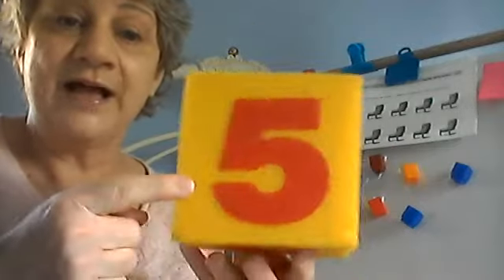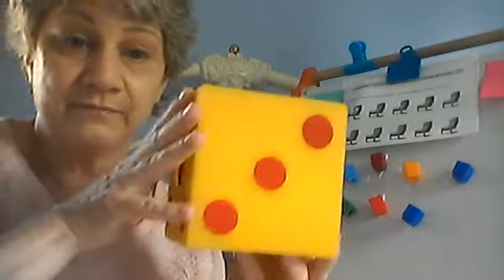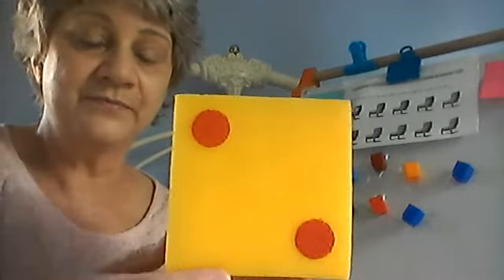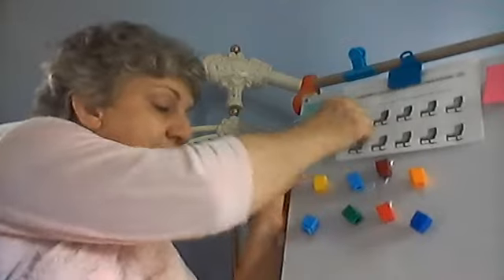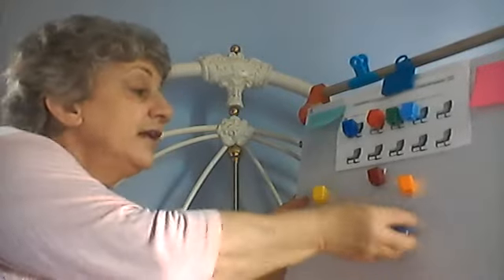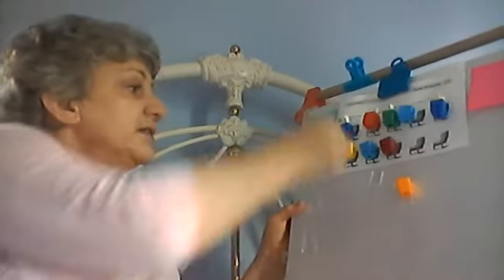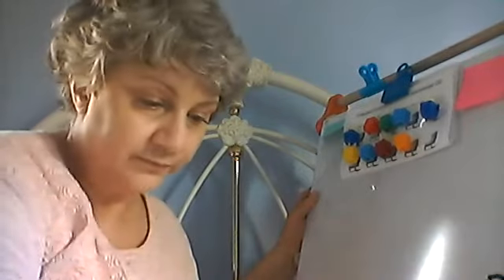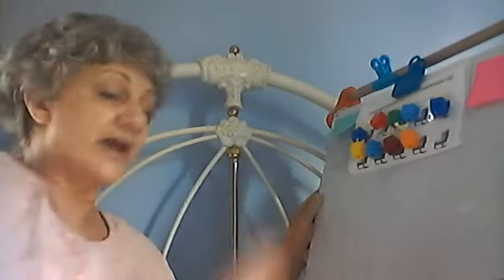BE PreK Packet 5 / Day 3 Math lesson 18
The Belair-Edison School | PreK